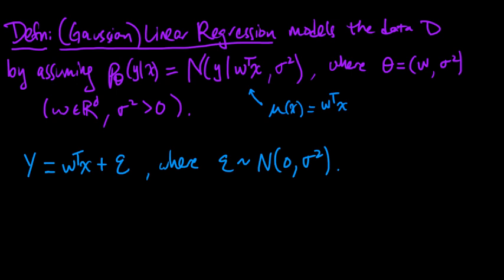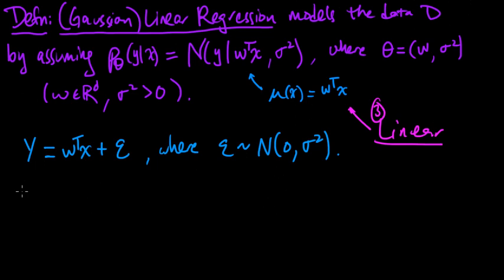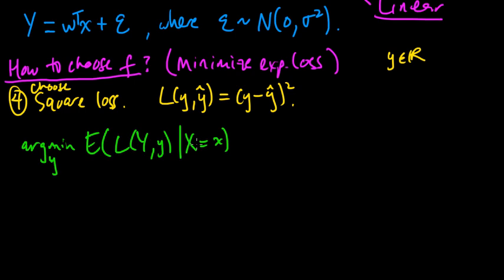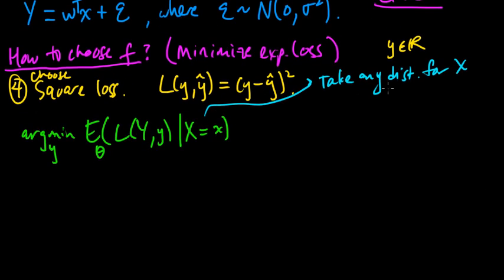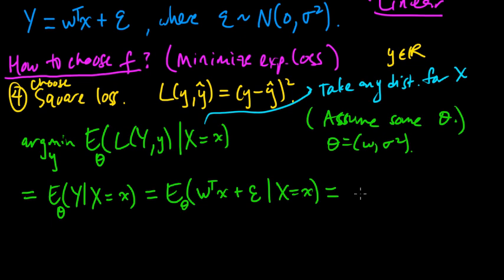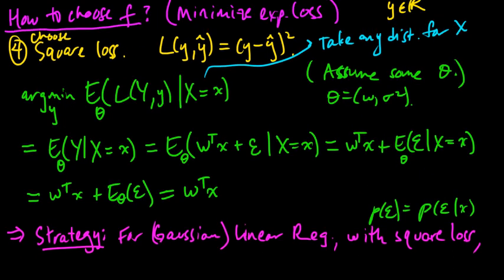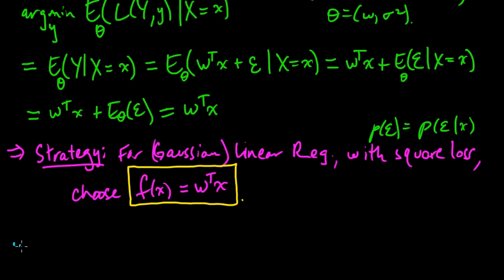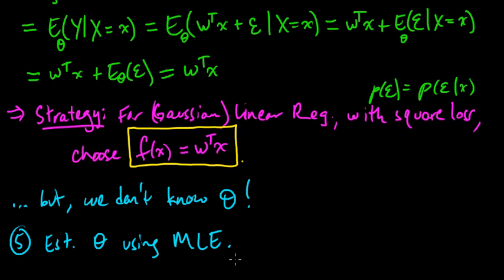(ML 9.3) Choosing f under linear regression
Deriving the optimal prediction function f(x)=y under square loss.